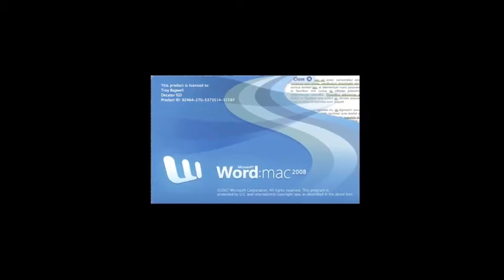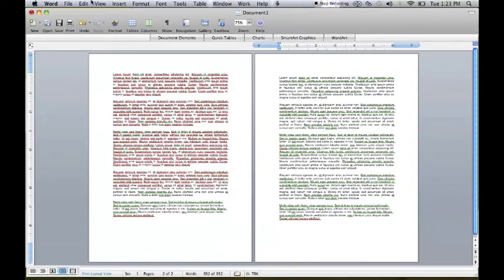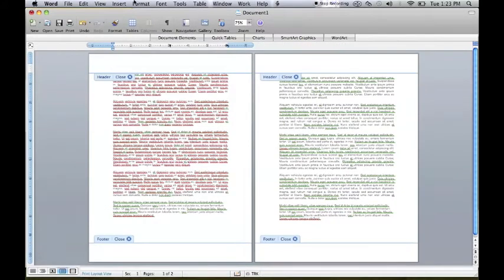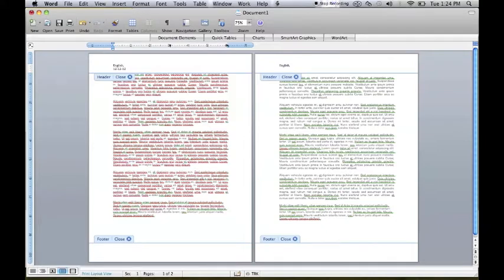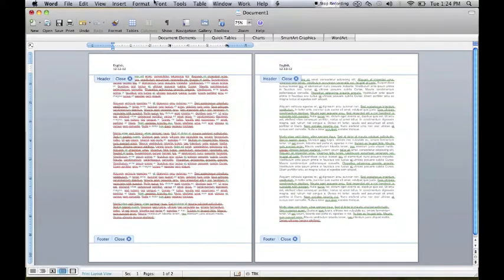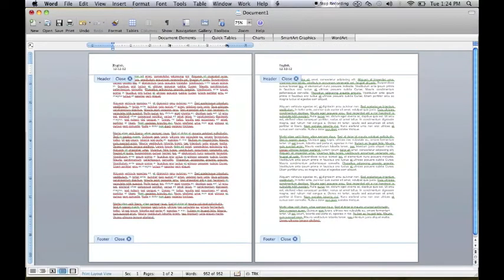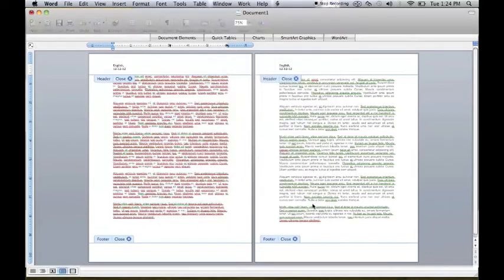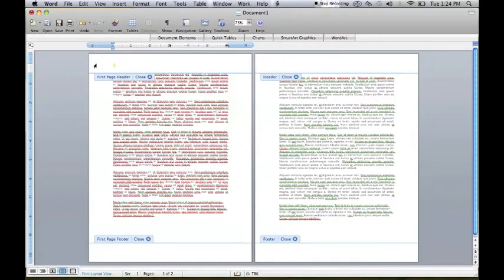First Page Only Header on Word 2008 Mac Version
This video will show you how to put a header on only the first page of a document in Word 2008 on the Mac Version.